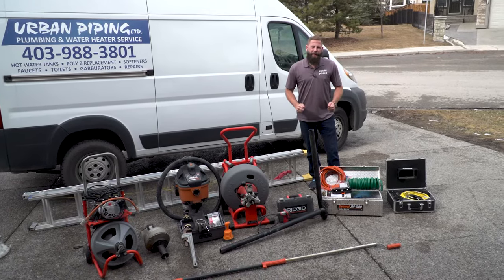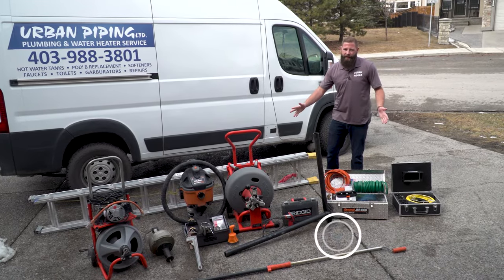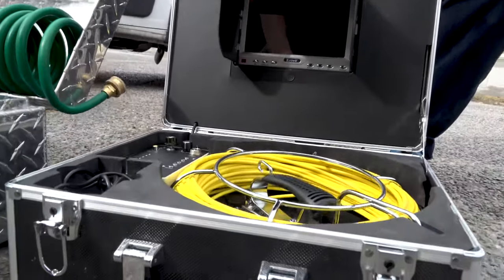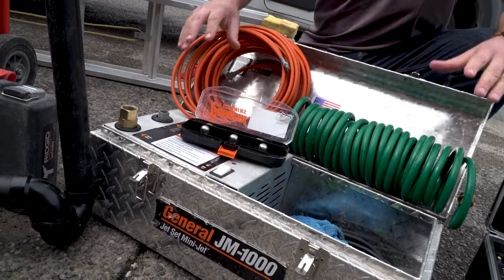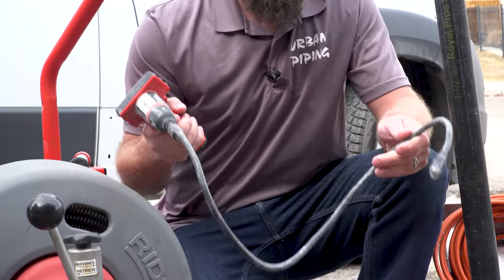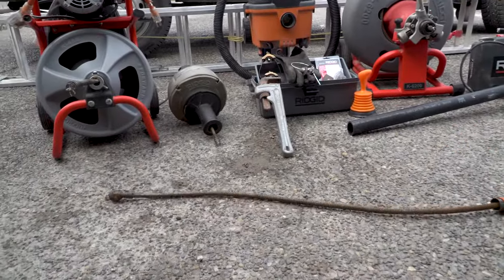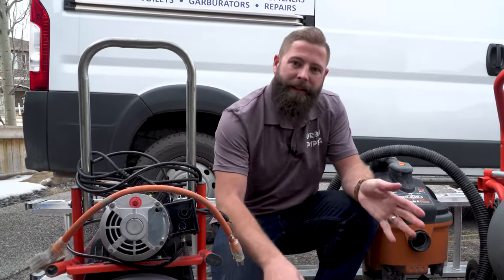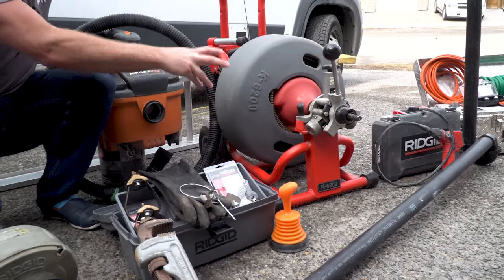Essential Equipment for Starting a Drain Cleaning Business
Are you thinking about starting a drain cleaning business but not sure where to begin? Join Graham, a plumbing expert from Urban Piping, as he shares invaluable insights on the essential equipment you'll need to kickstart your venture. From the must-have cargo van with a logo to sophisticated drain cleaning cameras, hydrojetters, and toilet augers, Graham covers it all. Discover the tools that will help you tackle clogs, locate blockages, and keep drains flowing smoothly. Watch now and equip yourself for success in the drain cleaning industry! If you have any questions, don't hesitate to drop them in the comments below. Graham is here to assist you every step of the way. 🚿💼🔧

Poly B Replacement Offices in Canada:

Calgary Head Office:
160 Quarry Park Blvd Suite 300
Calgary, AB T2C 3G3

Vancouver:
4170 Still Creek Dr Suite 200,
Burnaby, BC V5C 6C6

Edmonton:
10050 – 112th Street, Suite 904,
Edmonton, AB T5K 2J1